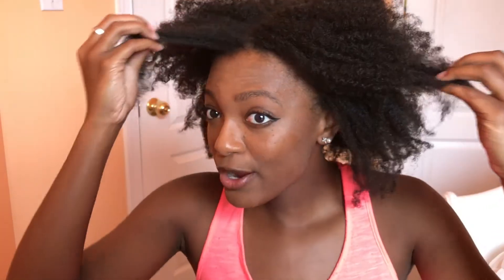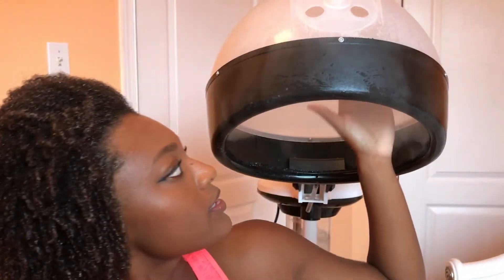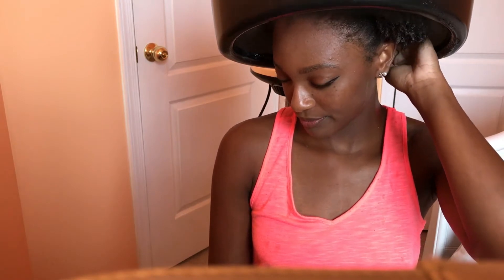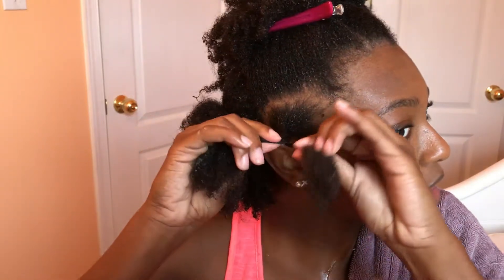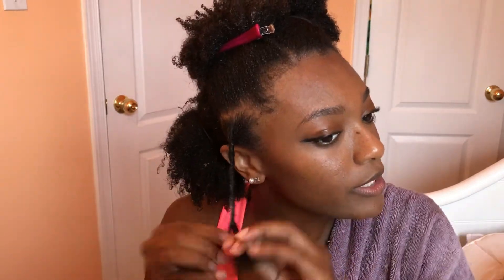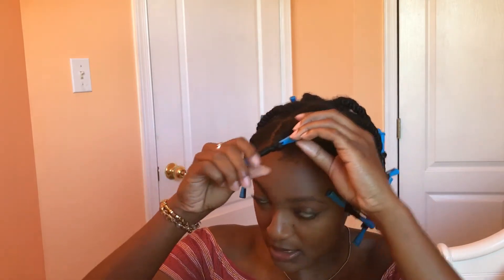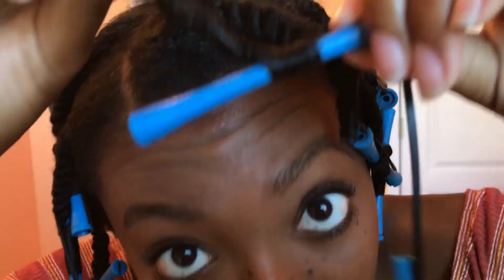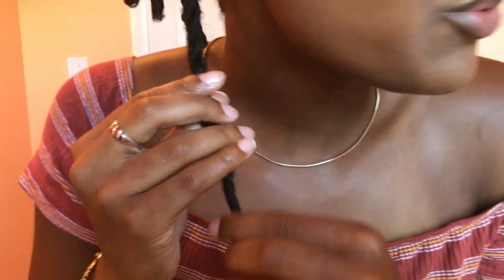Twist and Curl (twistout) type 4 short hair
This style usually lasts me a week in the winter and 4 days in the summer humidity.

Music: Places to go (Yuna) and Feel it Still (Portugal. The Man)